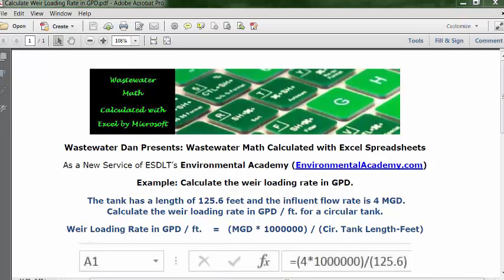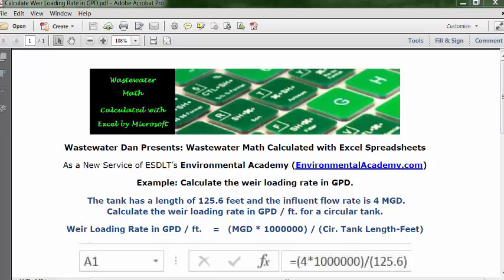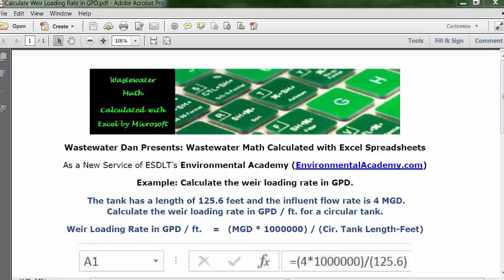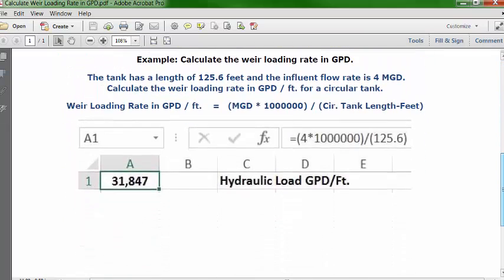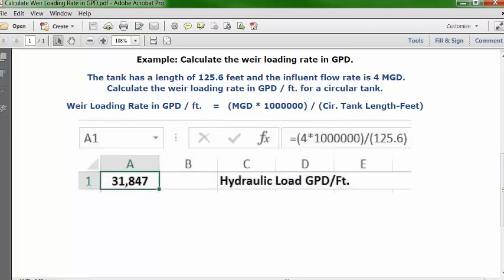Calculate the weir loading rate in GPD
WasteWater Math Educational / Tutorial Videos

Process Control-WasteWater Math Solution Videos